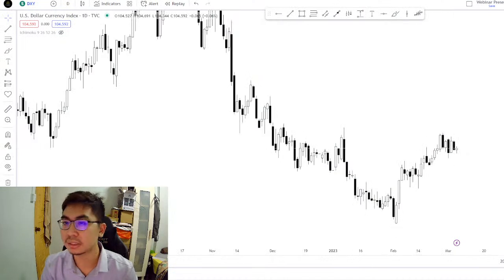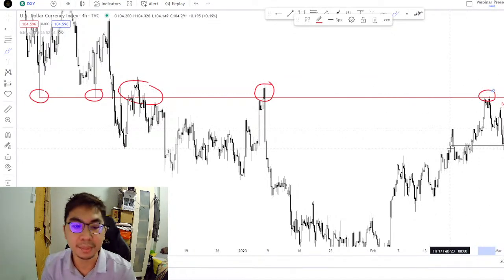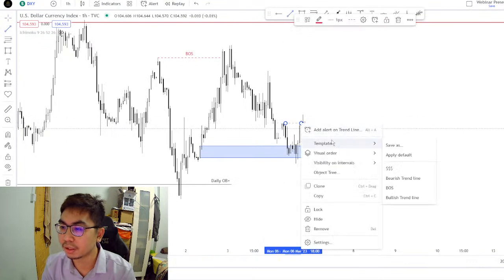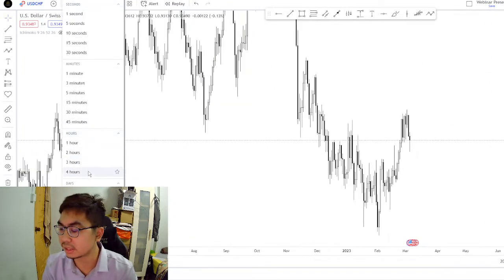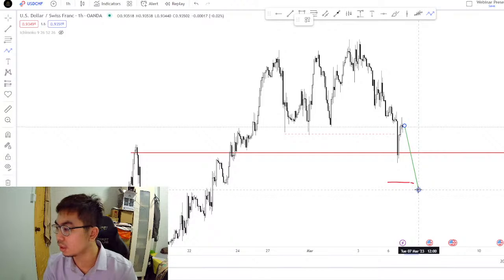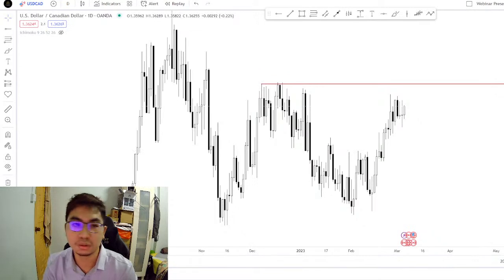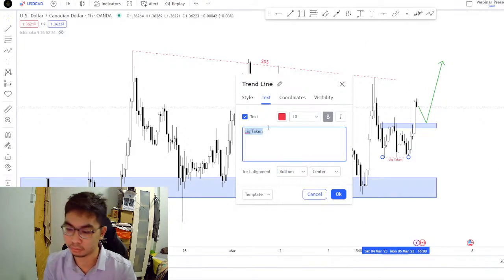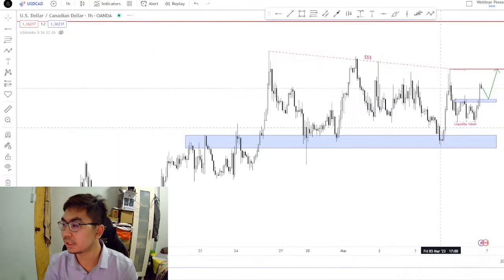New York Session FX Live Analysis | 6th March 2023